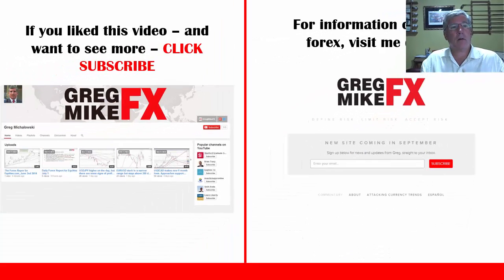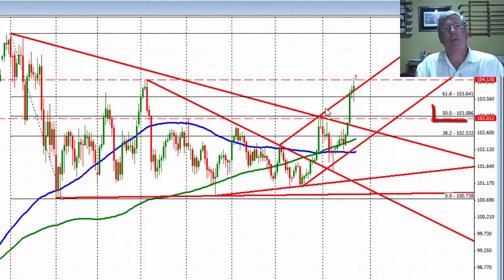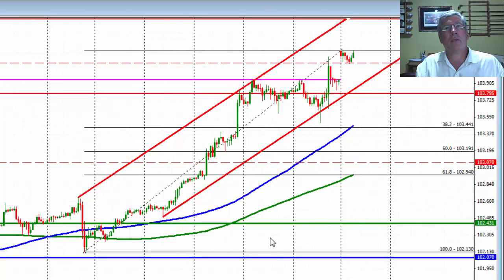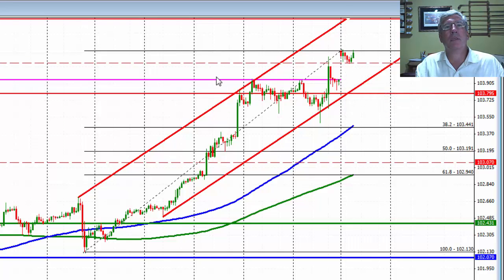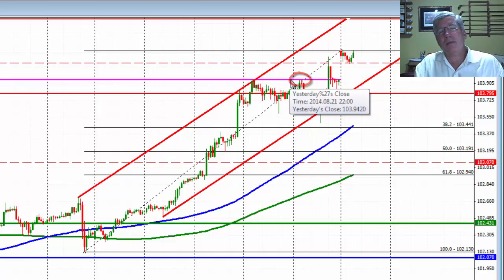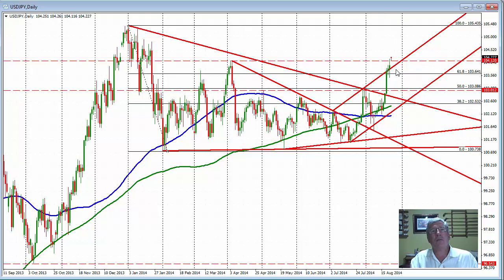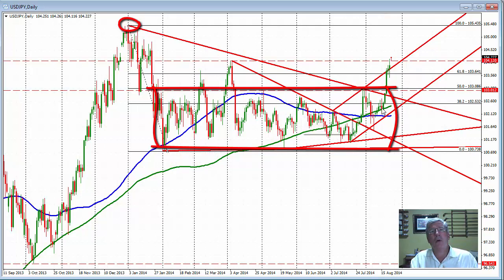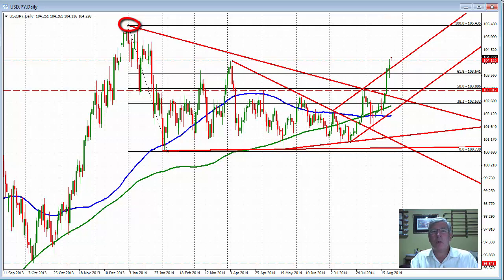USDJPY: The Technicals Driving the Pair as the trading week begins